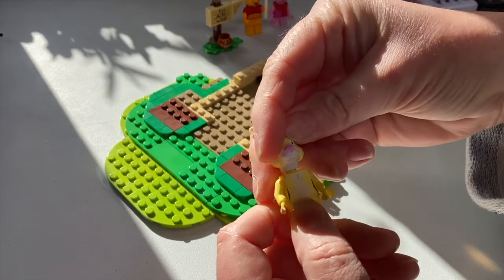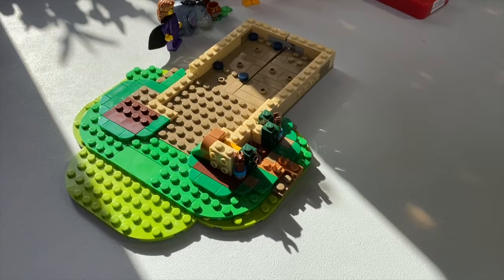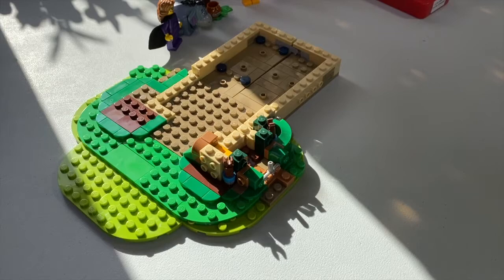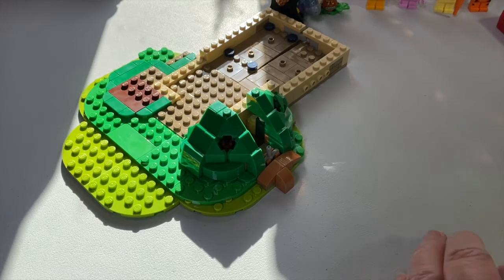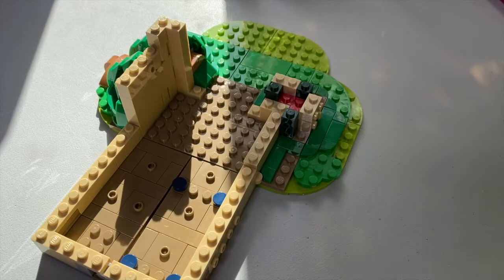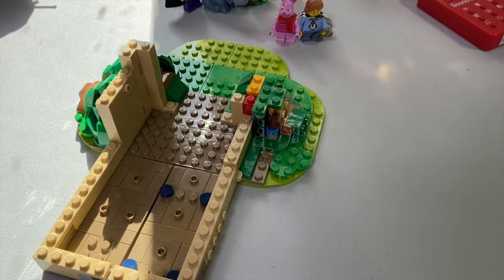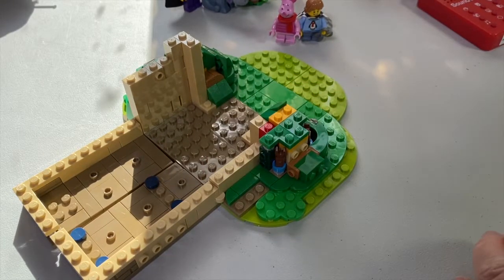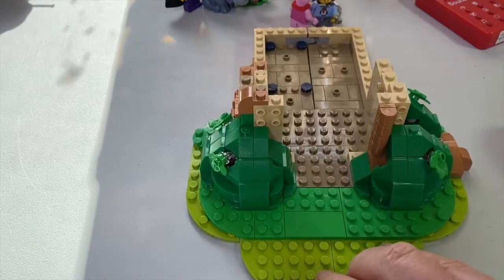LEGO 21326 Winnie the Pooh Bag 2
Oh the tufty mounds